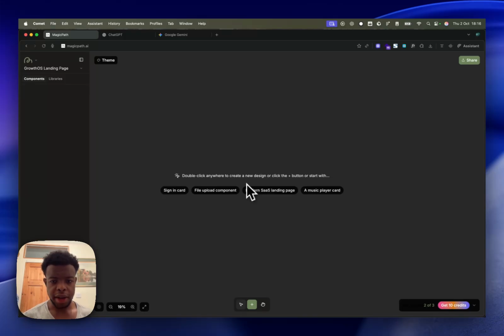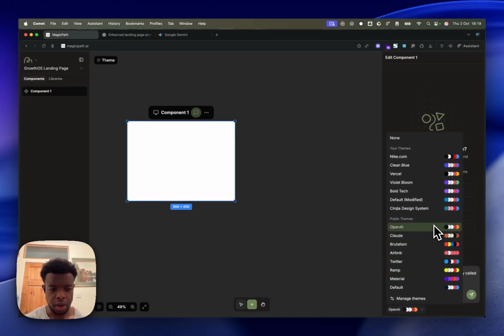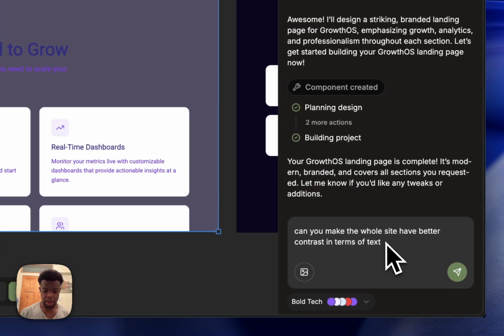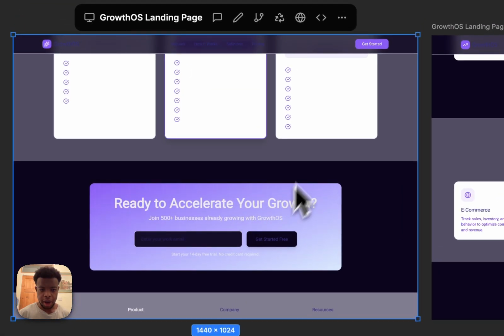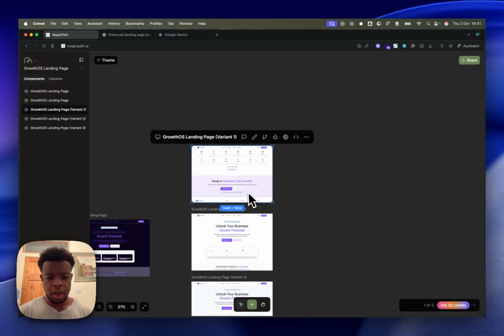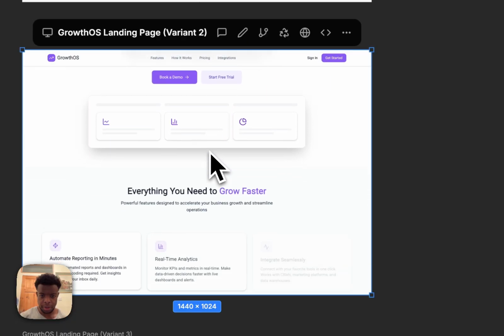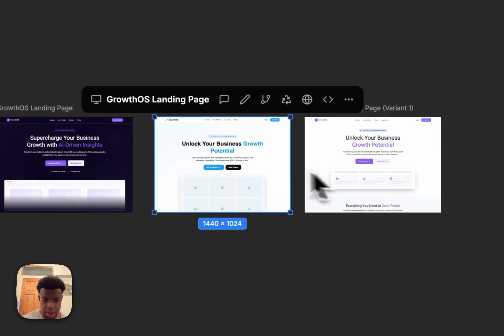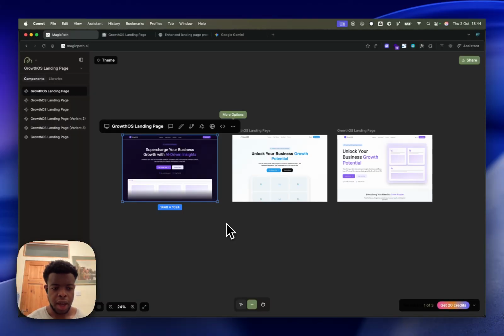The AI Powered A/B Test | Designing with Data in Minutes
Tired of slow, manual A/B testing? In this video, we show you how to use MagicPath's AI capabilities to design, iterate, and export multiple A/B test variants in a fraction of the time. We’ll walk through a real-world example of optimising a landing page for conversions. See how to go from idea to a fully coded comparison in just minutes, saving your team countless hours and enabling faster, data-driven decisions. Perfect for product managers, marketers, and design teams.

Ready to stop guessing and start building with data? Try MagicPath for free and build your first A/B test in minutes.